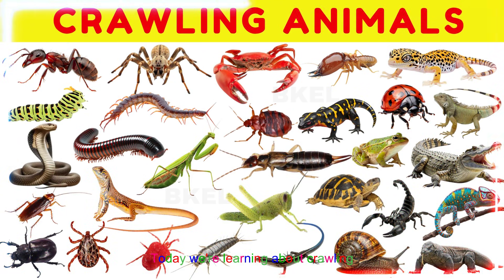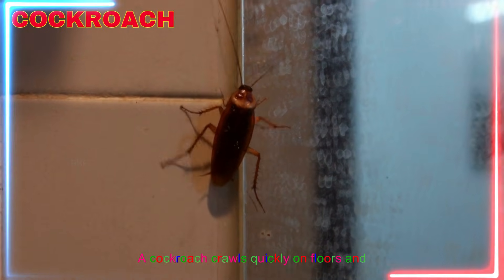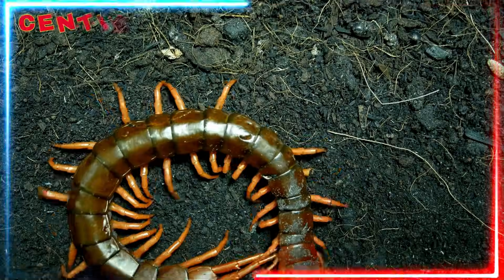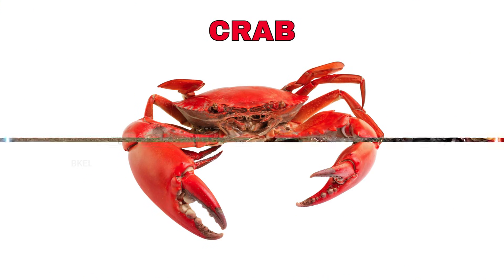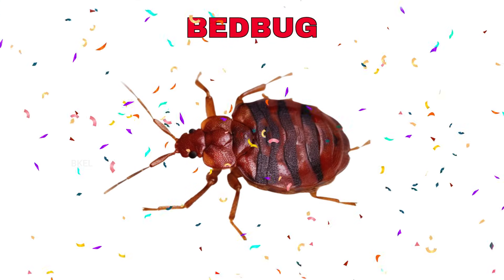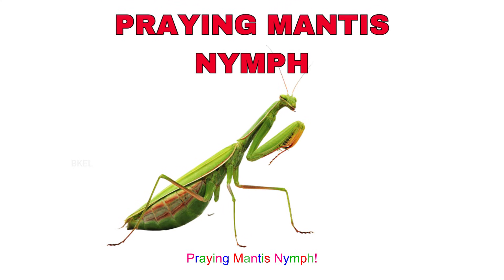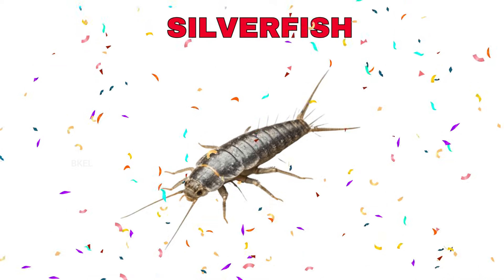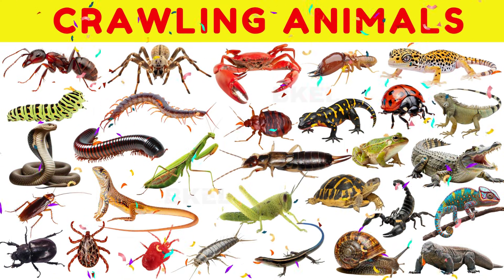35 Crawling Animals for Kids 🐜 | Preschool STEM Learning | Creepy Crawlies & Nature Facts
Let’s crawl close to the ground, little explorers! 🐜🌿
This fun STEM early learning video introduces 35 crawling animals with simple names, easy facts, and bright visuals — perfect for toddlers, preschoolers, kindergarten, and primary learners.

Kids will discover how crawling animals move, where they live, and why they’re super special — from tiny ants to giant crabs! Ideal for preschool learning, STEM lessons, circle time, ESL learning, homeschool science, and classroom activities.

What kids learn:
• Crawling animal names
• Habitats & movements
• Insects, reptiles, and creepy crawlies
• Easy science vocabulary
• STEM thinking for early learners

Chapters (no timestamps):
• What are Crawlers? – Animals that move low, slow, or with many legs
• Tiny Insects – Ant, Beetle, Caterpillar, Termite, Silverfish
• Creepy Crawlies – Spider, Scorpion, Centipede, Millipede, Cockroach
• Soft & Slime – Snail, Slug, Earthworm, Leech
• Desert Crawlers – Lizard, Gecko, Iguana
• Night Movers – Bat, Hedgehog, Armadillo
• Crustaceans & More – Crab, Lobster, Hermit Crab
• Forest Floor – Tortoise, Frog, Salamander, Newt
• Special Crawlers – Komodo Dragon, Alligator, Crocodile, Snake, Turtle
• Final Quiz – Spot the Crawl!

Who it’s for: toddlers, preschoolers, kindergarten, KS1/KS2, ESL learners, teachers, homeschool families.

Perfect for Bright Kids Early Learning (BKEL) — high-value educational content for kids.